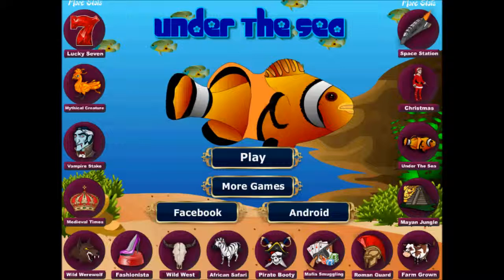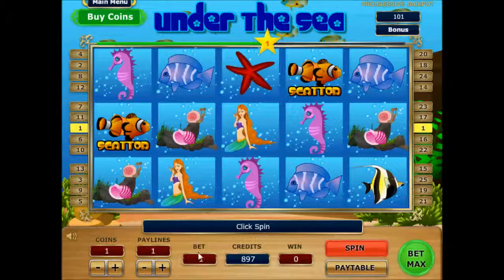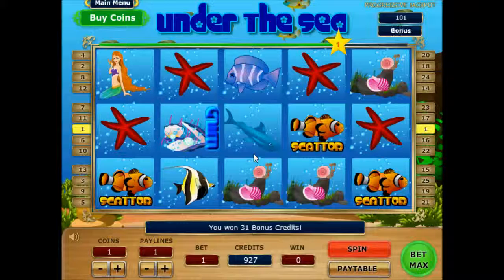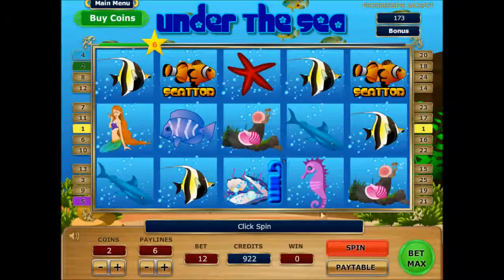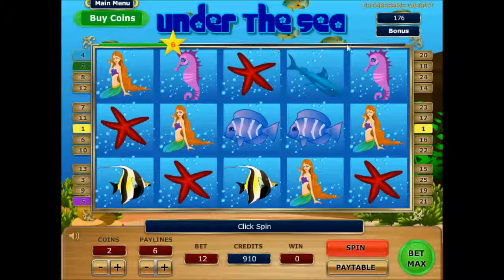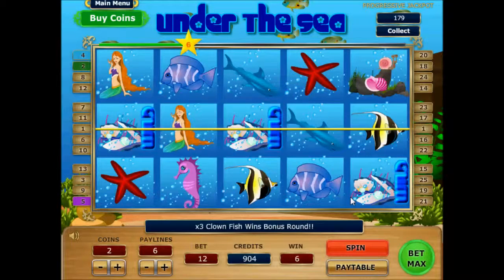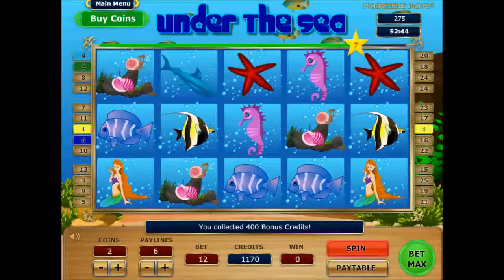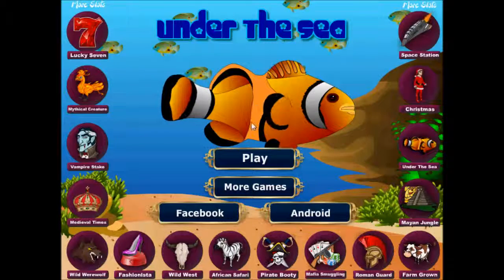Under The Sea Slots Review